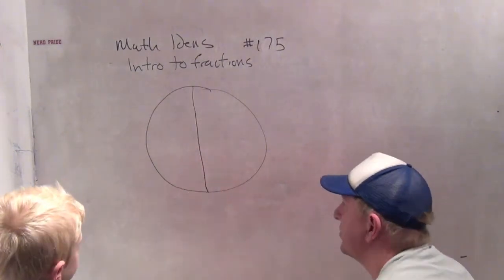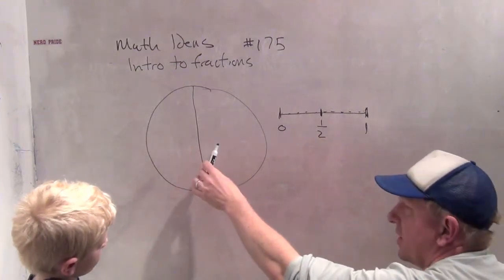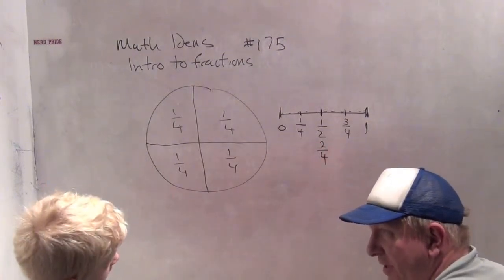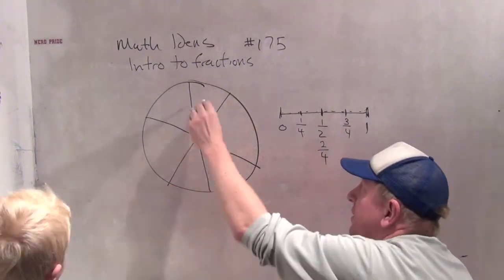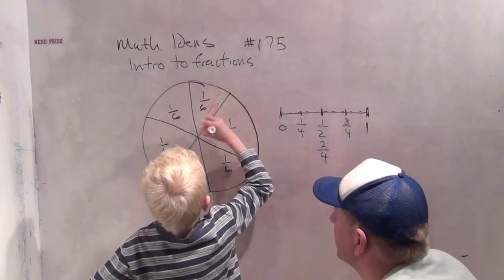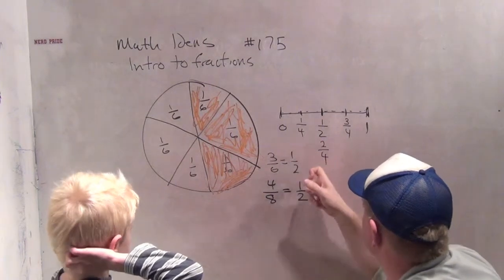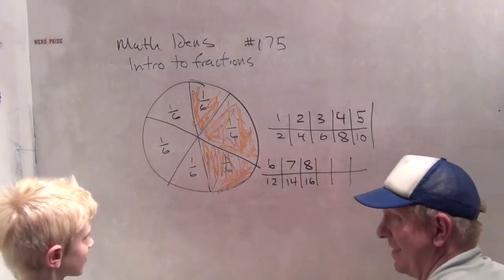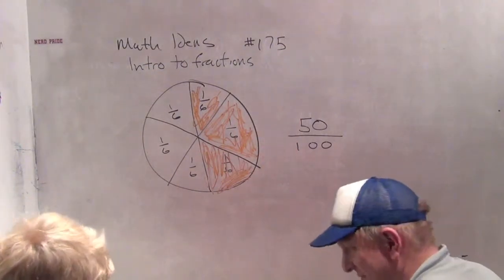MathIdeas175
Introduction to the fraction 1/2 for young kids.